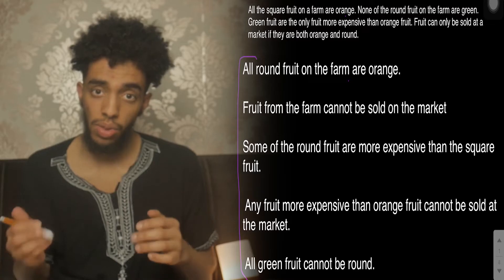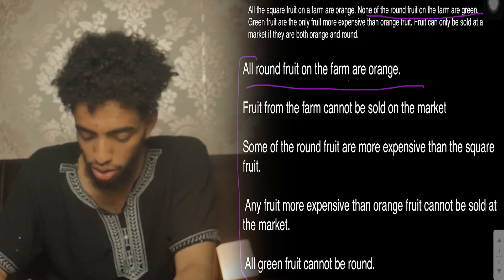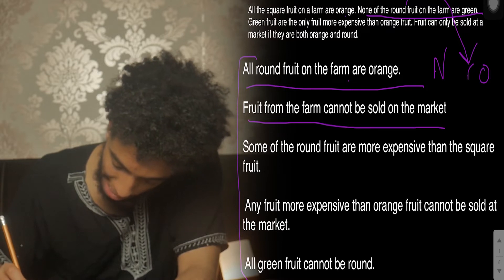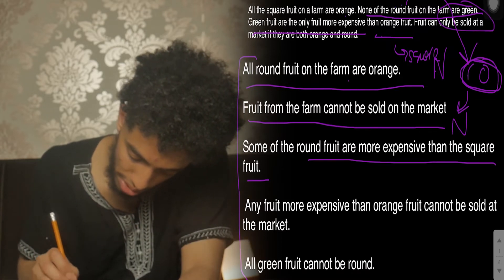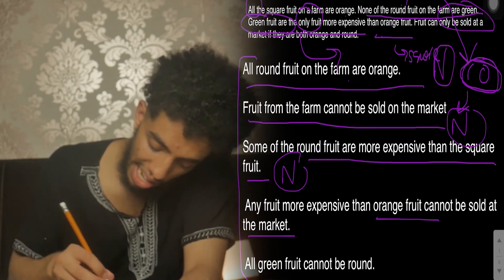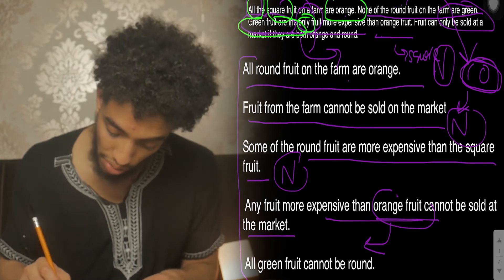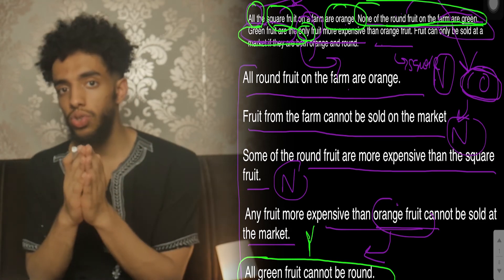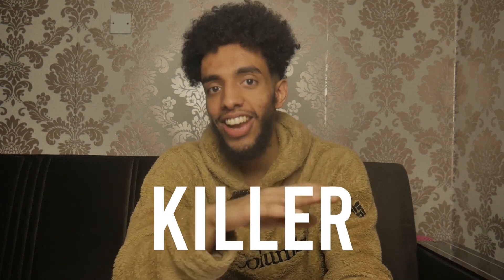EVALUATING CONCLUSIONS DECISION MAKING UCAT | MEDSHARK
Today we are going through Decision making tips that are required in the medical school admission exam ucat. So I believe it is important that some of these problems are address and hence I go through principles for these questions to be answered.

NOW we all want to score over 700+ in this section as this is probably the 2nd hardest section there is so i believe its important that I provide the essential guidelines requirement to do well in the UCAT admissions exam.